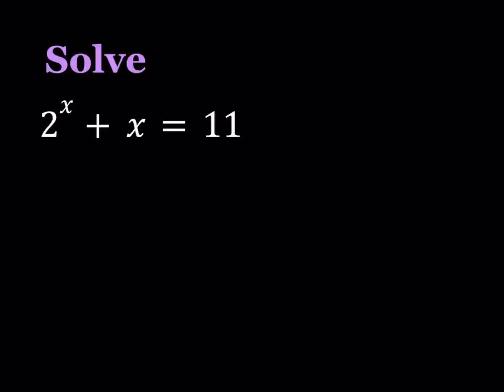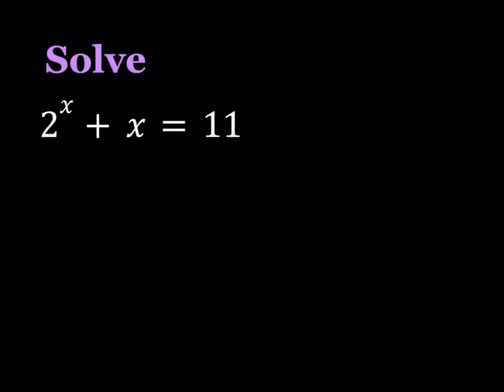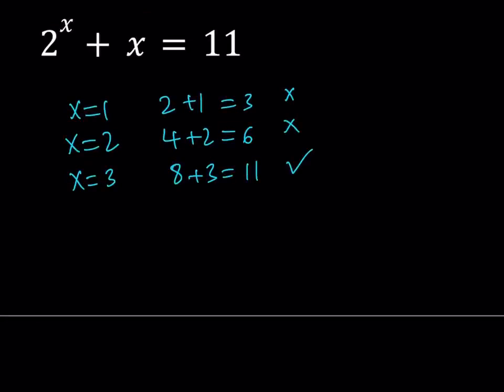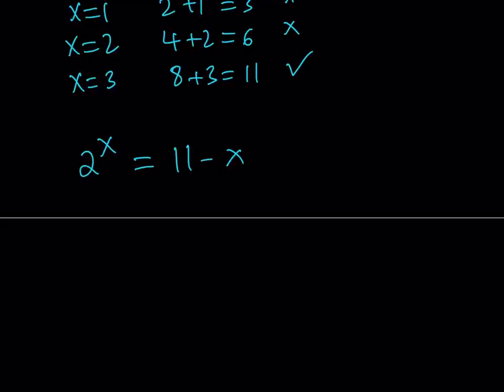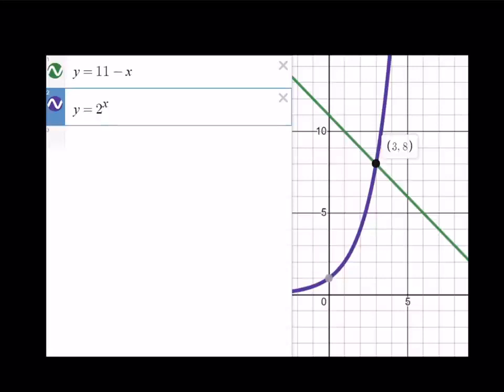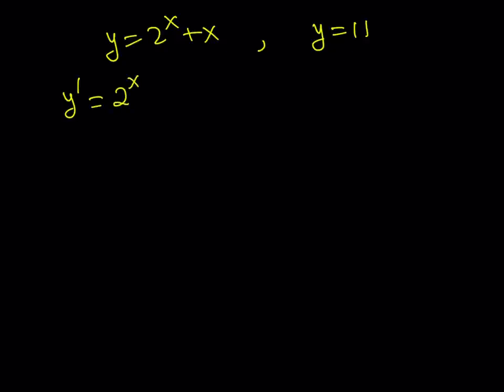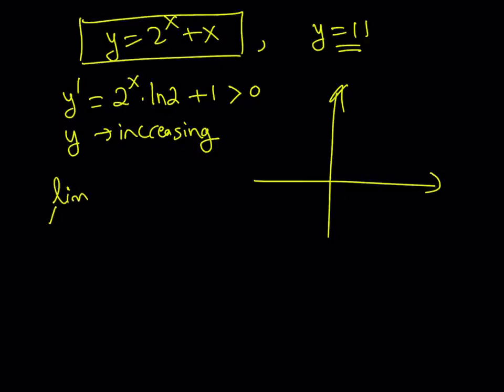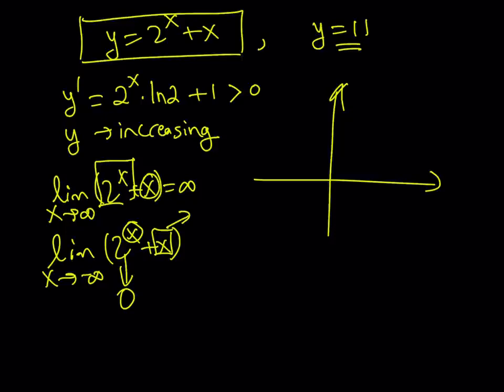Solving 2^x+x=11, an Exponential Equation